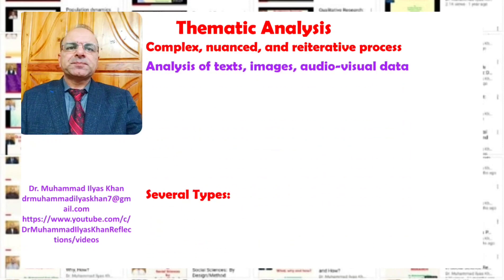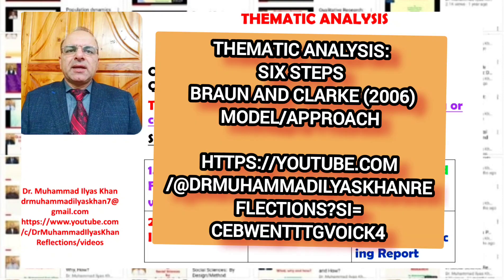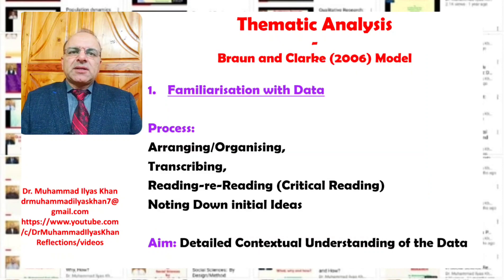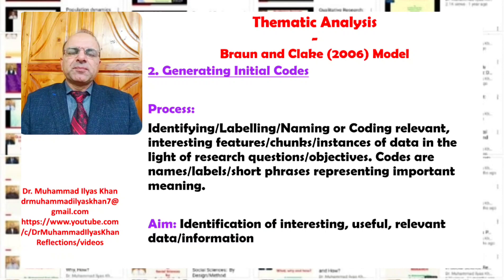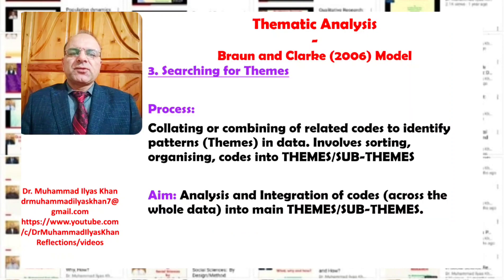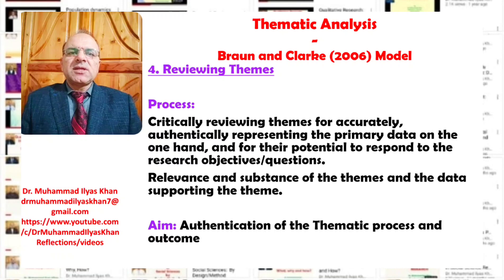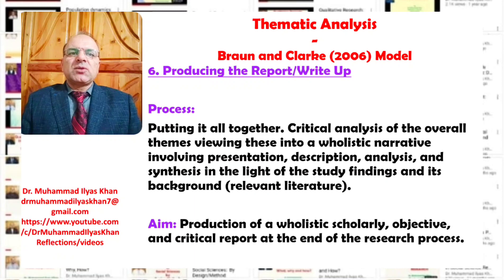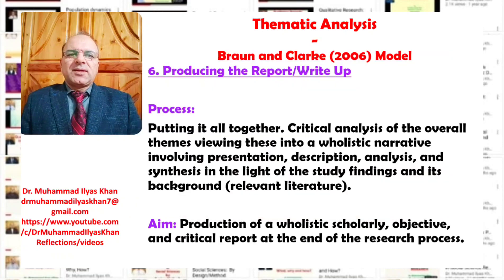THEMATIC ANALYSIS: The Braun and Clarke Model/Approach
Understanding the Six Steps/Stages of Thematic Analysis by Braun and Clarke (2006).